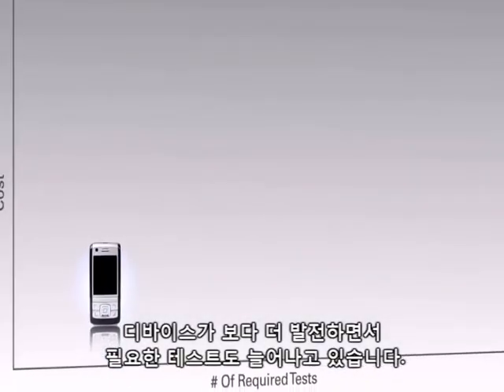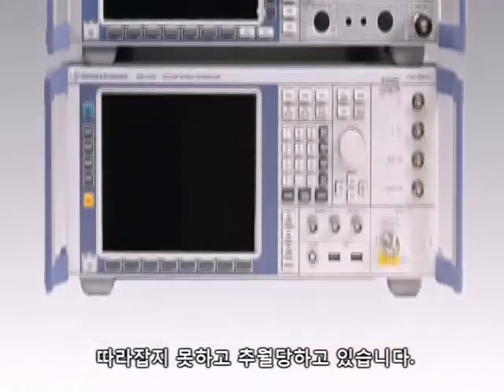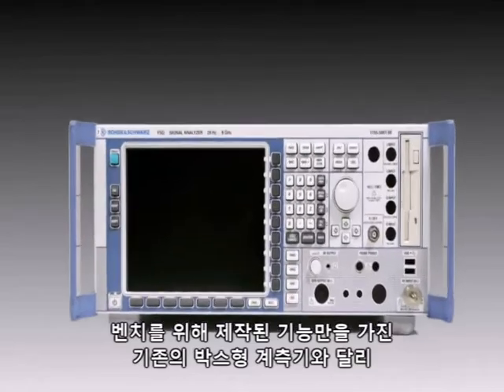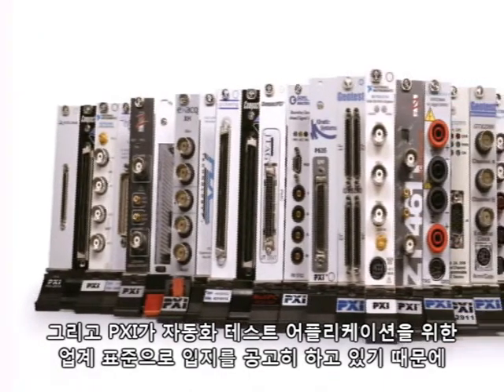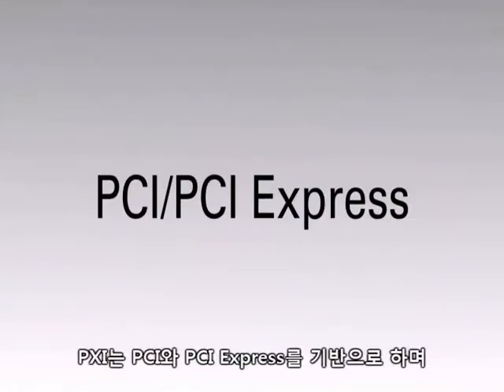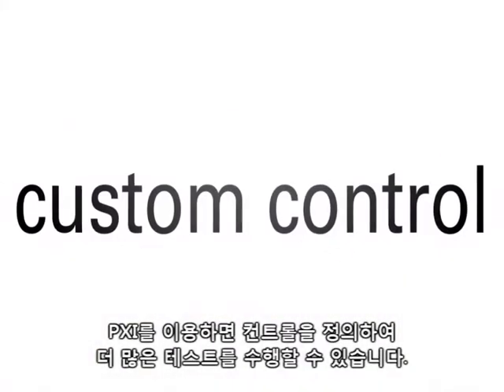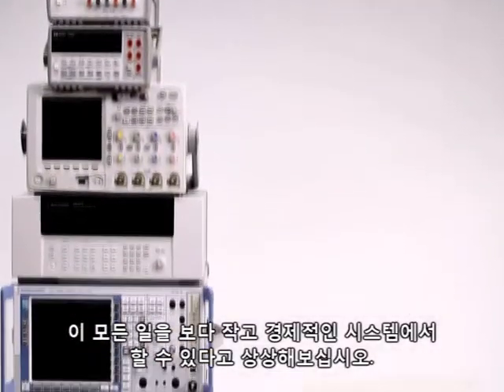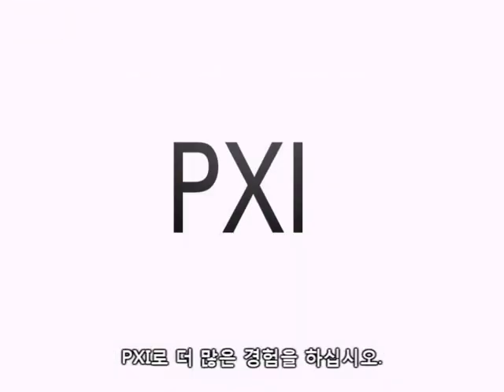NI PXI 플랫폼 소개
산업용 컴퓨터의 표준으로 자리매김하고 있는 PXI의 특징들을 잘 설명해 놓았습니다. 기존 박스형 계측기로는 불가능한 모듈형 특성을 활용하여 기능을 직접 정의할 수 있다는 가장 큰 장점을 가진 PXI에 대해 알아보시기 바랍니다.